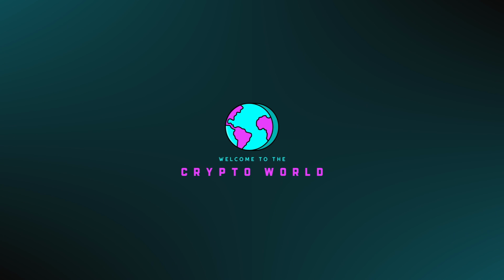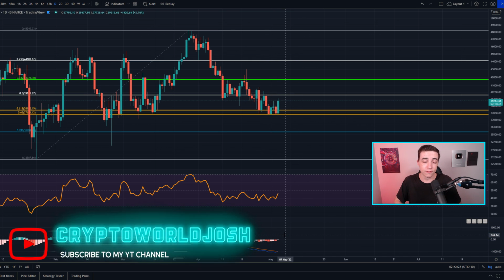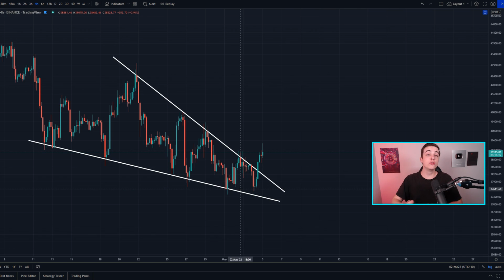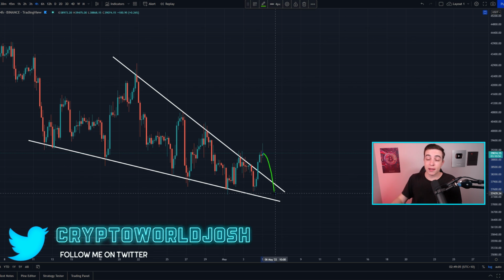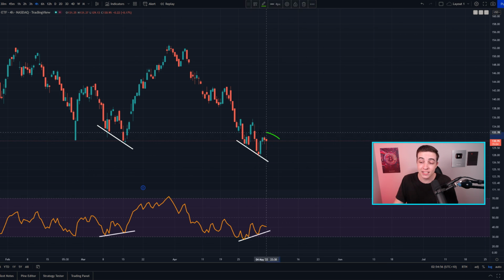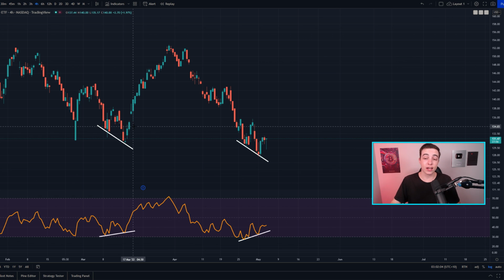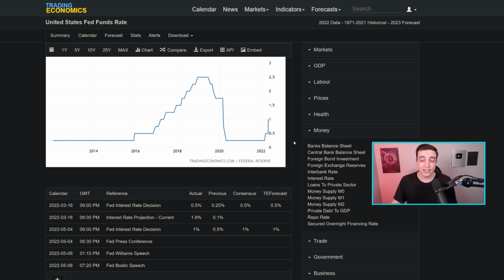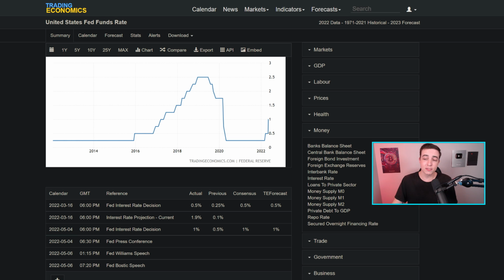FED MEETING TODAY (Fed Rate Hike May 2022)!! Bitcoin News Today, Bitcoin Price Prediction, BTC Crash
Timestamps:
Important Bitcoin Analysis! 0:00
Stock Market Today! 3:03
FED RAISES INTEREST RATES! 4:47

- Crypto World -